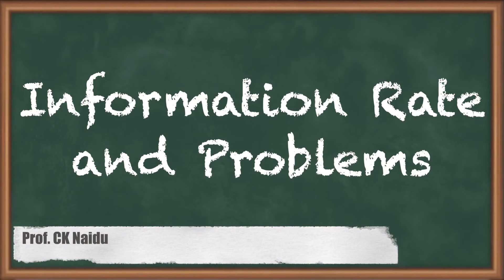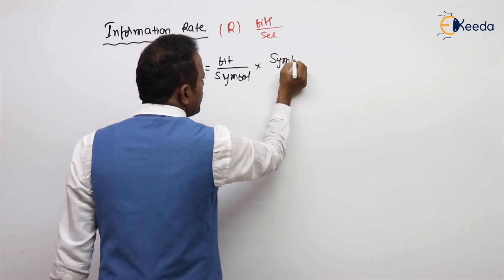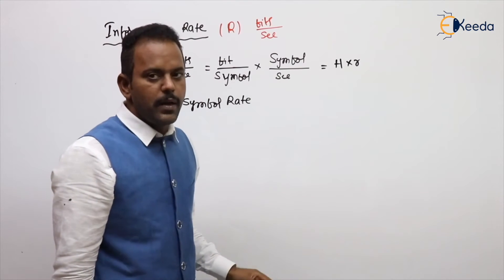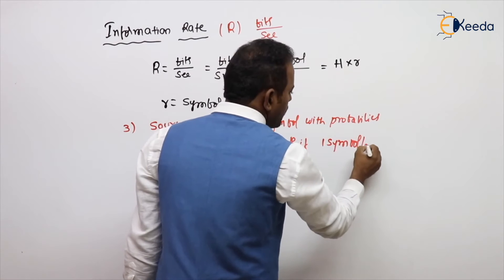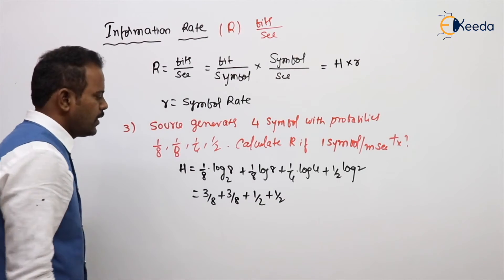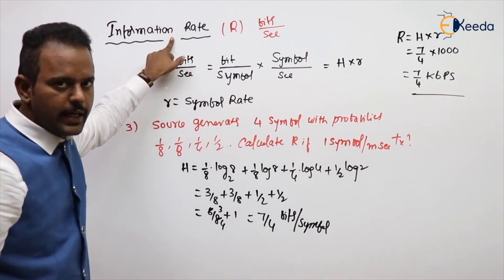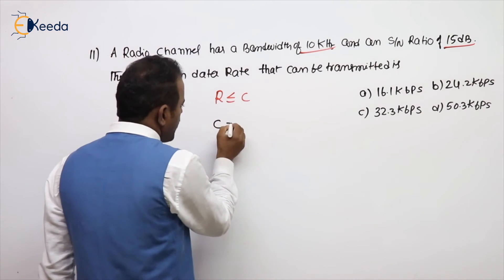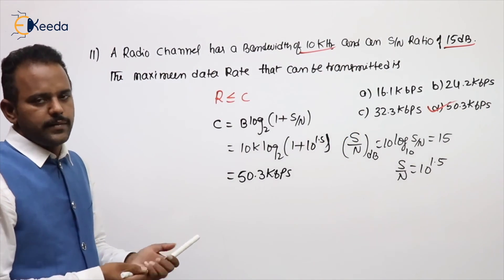Understanding Information Rate In Communication : GATE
Unlock the secrets of Communication's Information Rate in this GATE tutorial! Delve into the core concepts with our Practice Question on Transmittability and Vibration in the Theory of Machines and Vibrations. Elevate your understanding as we break down complex theories into easy-to-follow explanations. Boost your GATE exam preparation with insights into key topics. Don't miss this opportunity to enhance your knowledge and excel in your studies.

Happy Learning.